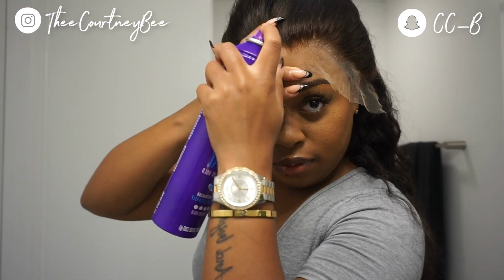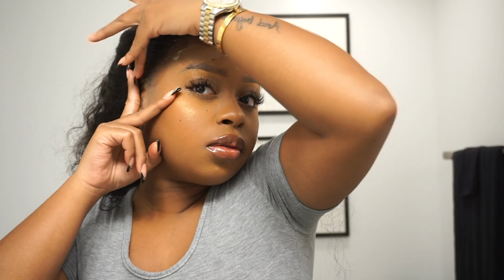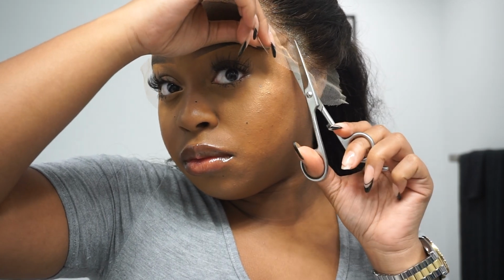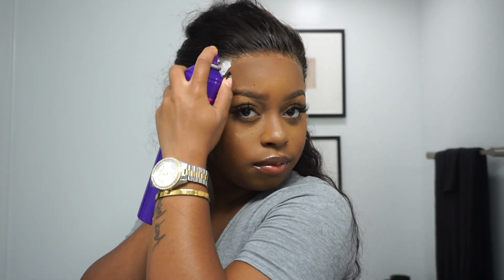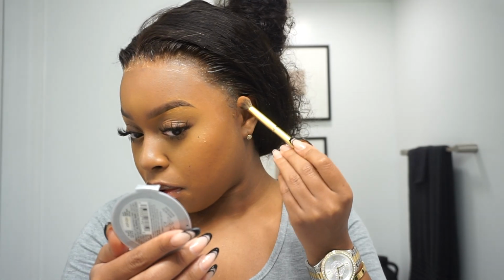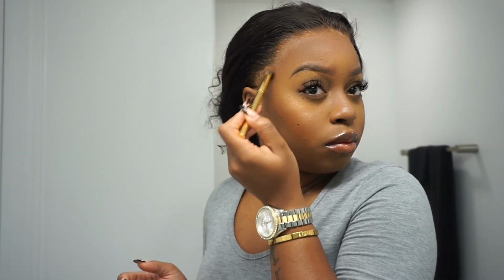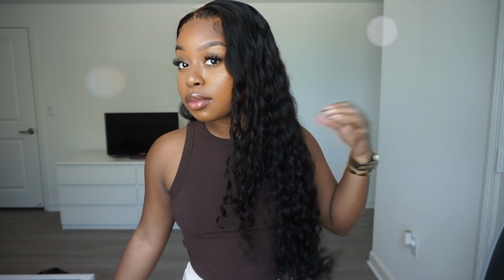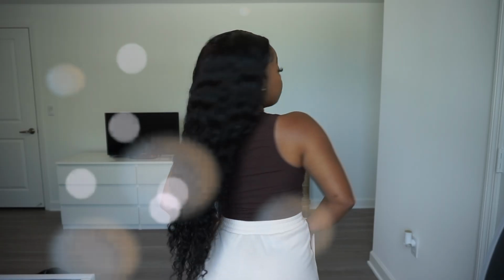THE BEST LOOSE DEEP WAVE HAIR! FULL INSTALL STEP BY STEP! FT. WIGGINS HAIR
HOPE YALL ENJOY THE VIDEO!! I LOVE YALL SO MUCH!! SEE YOU SOON! 🐝💛💫

**I AM NOW OFFERING MY VENDOR LIST YOU GUYS**

(CODE: "COURTNEYJBW" FOR $20 OFF)

**PRODUCTS USED**
CANTU LEAVE IN CONDITIONING CREAM
AUSSIE INSTANT FREEZE HAIR SPRAY

Hair details：Loosedeepwave lace frontal wig 200% density 26 inches
3. More Lazy girl approved headbandwig➤

*CODE: COURTNEY15 FOR $$ AWFF!